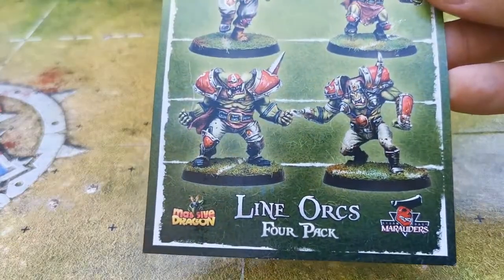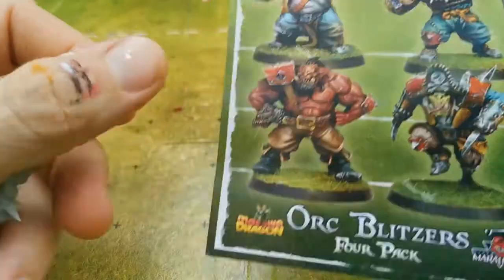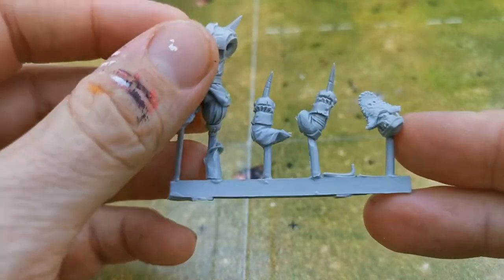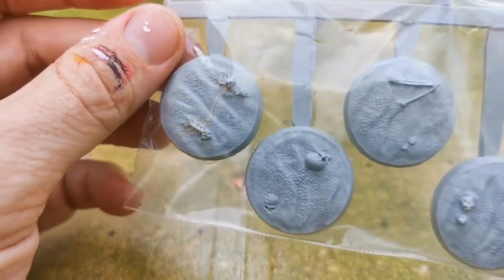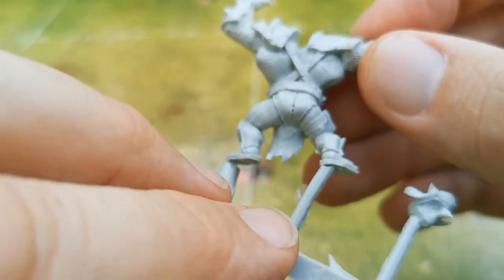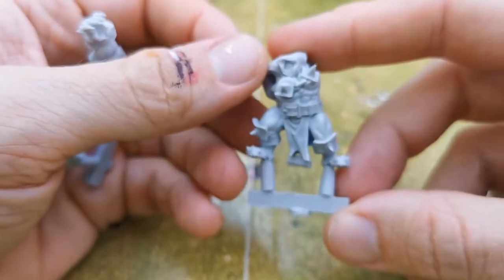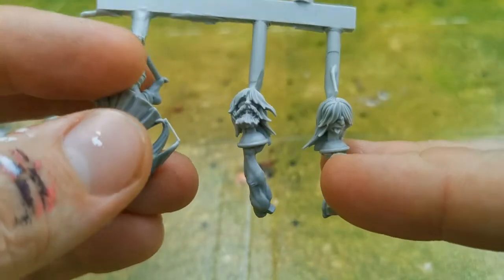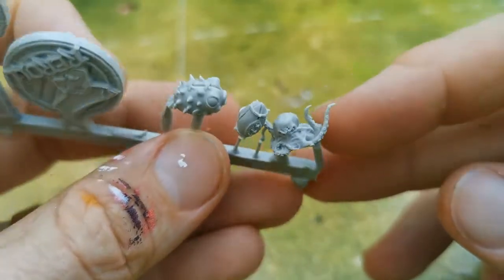Stormcoast Marauders Unboxing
Unboxing of Stormcoast Marauders orc team from Big Child Creatives / Massive Dragon Blood Bowl / Fantasy Football team.